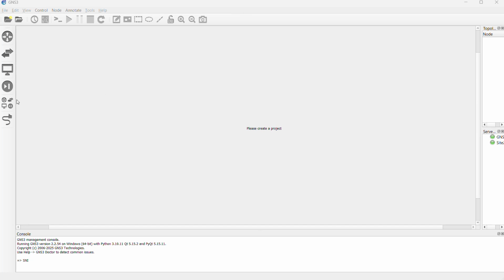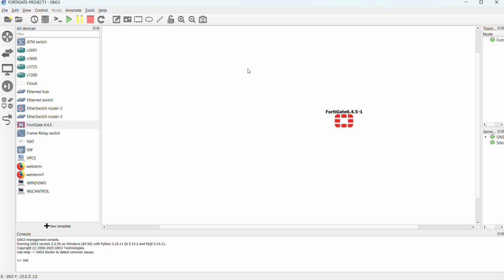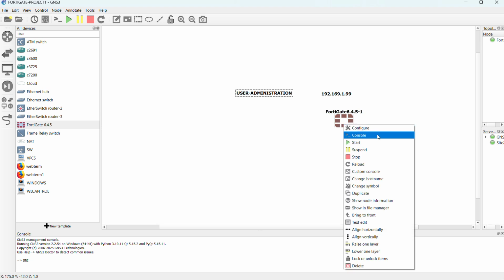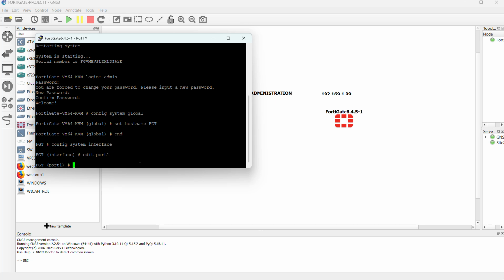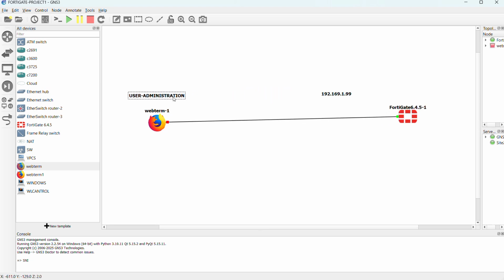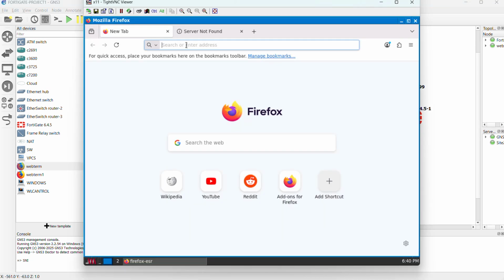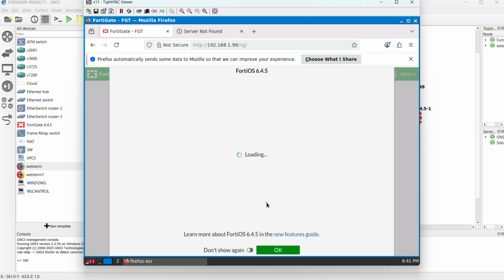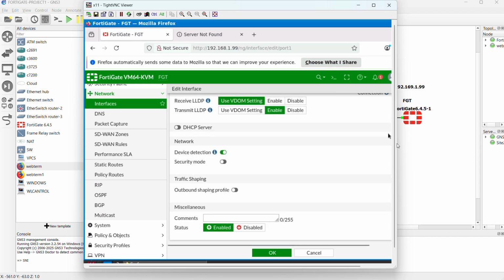Fortigate Initial Setup | Day 2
Welcome to the Fortigate Administration Online Course!

Are you ready to elevate your skills in network security and become a Fortigate expert? In this comprehensive online course, we will guide you through everything you need to know about Fortigate firewalls, empowering you with the knowledge and confidence to manage and secure your network effectively.
Why Fortigate?
Fortigate is a leading provider of cybersecurity solutions, trusted by organizations worldwide. With its powerful features and user-friendly interface, mastering Fortigate can open doors to numerous career opportunities in the IT and cybersecurity fields.
What You'll Learn
• Firewall Configuration and Management,
• Setting up a GNS3 Lab Environment,
• Deployment Modes and Initial Access,
• High Availability Implementation,
• NAT, Port Forwarding, and Interface Configuration,
• Static and Dynamic Routing,
• SD-WAN, IPSec, and SSL VPN Setup,
• User Authentication with LDAP and FSSO,
• Configuration Backup & Restore,
• Security Profiles (AntiVirus, Web Filter, DNS Filter, Application Control, Intrusion Prevention, File Filter)
Hands-On Labs
Engage in practical exercises to apply your knowledge in real-world scenarios.
Join Us!
Whether you’re advancing your career or diving into cybersecurity, this course is for you.
YOUTUBE CHANNEL LINKS FROM ZERO TO HERO , NETWROKING , WINDOWS SERVER, LINUX , FORTIGATE